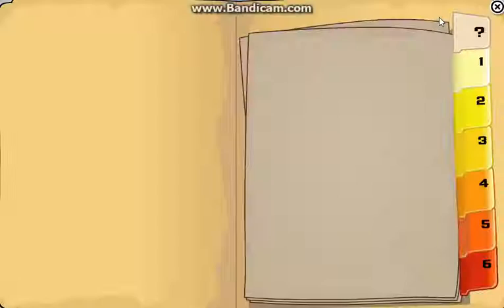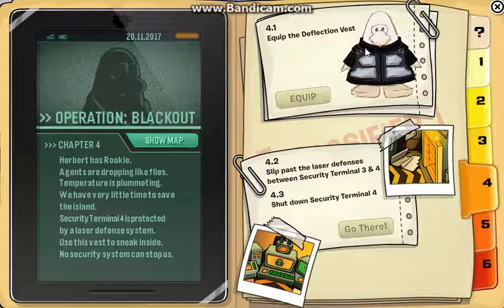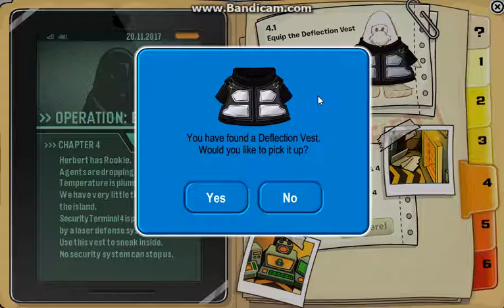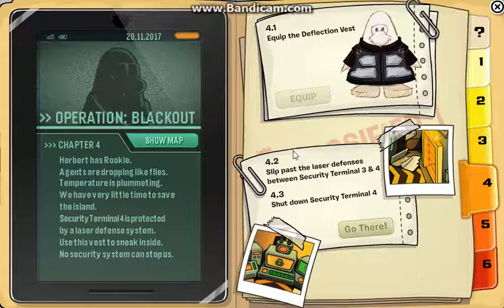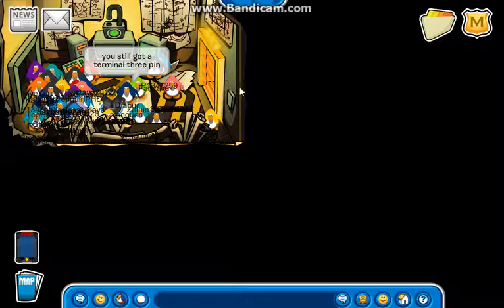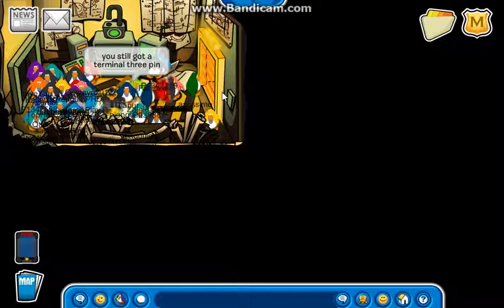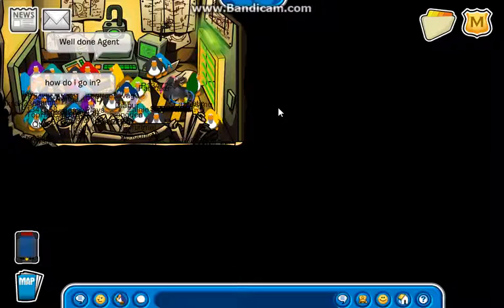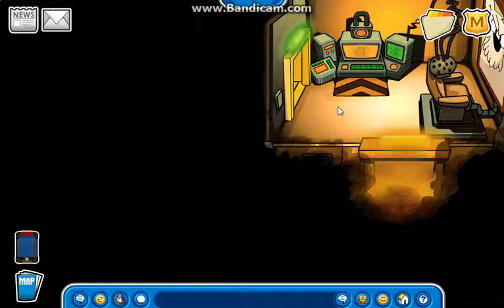OPERATION BLACKOUT Mission 4! November 20,2017!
NEXT: Backyard Videos & CP REBORN!